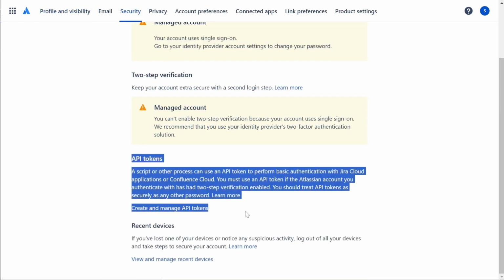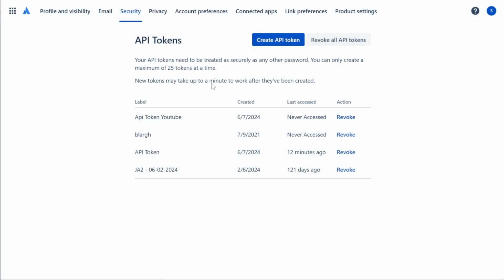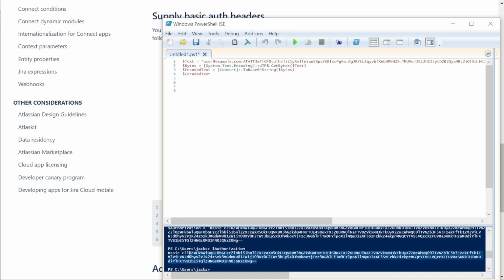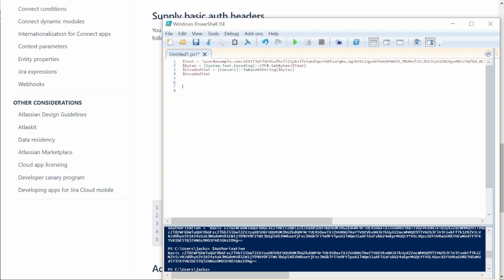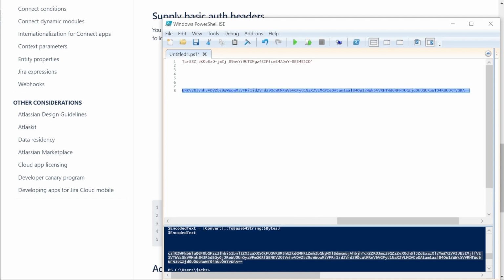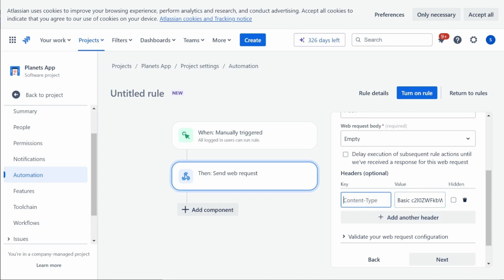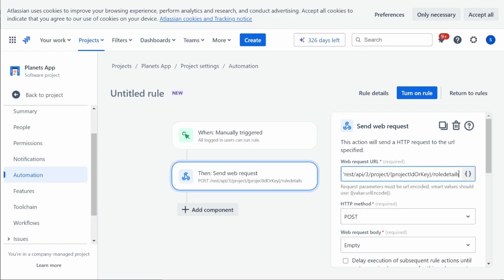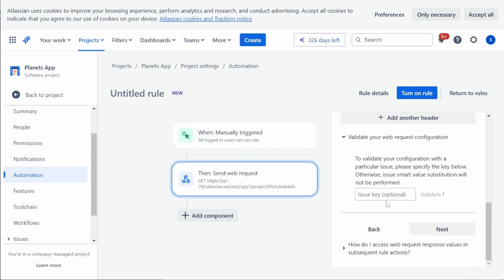JIRA JEDI with JAX - provisioning, encoding & testing API keys for Jira Automation Web Requests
In this JIRA JEDI session, Jax will show you how to an API key with Jira automation.

Basic Auth for REST API (shell script in here to base64 encode key)

Systemology Australia is a leading Atlassian Gold Partner delivering end-to-end services and support for all Atlassian products. Find out more at these links: